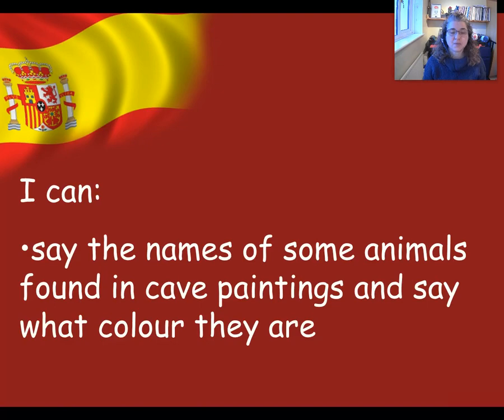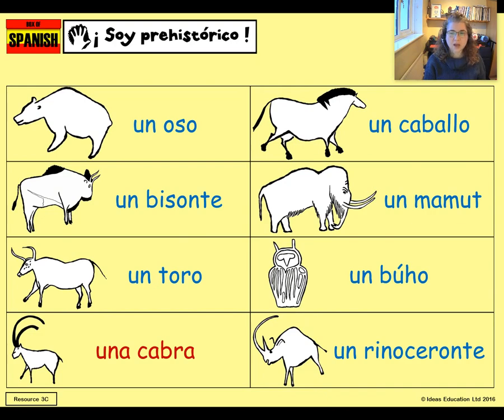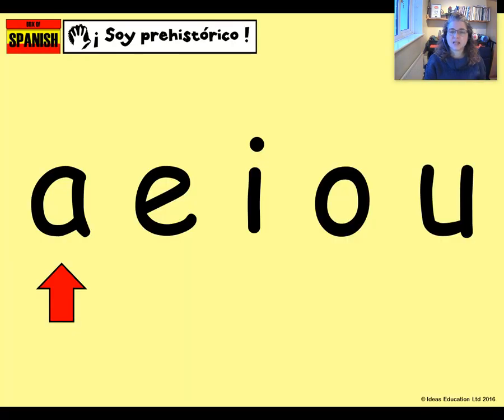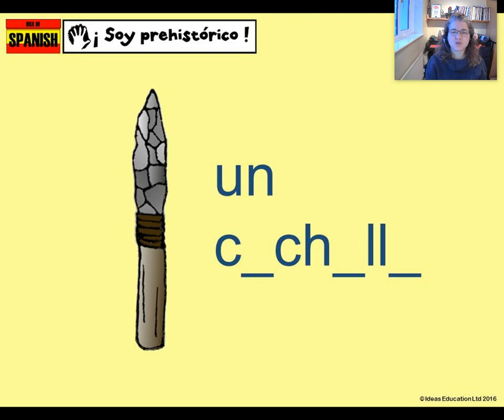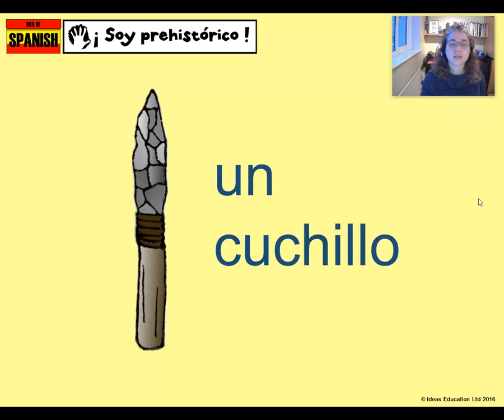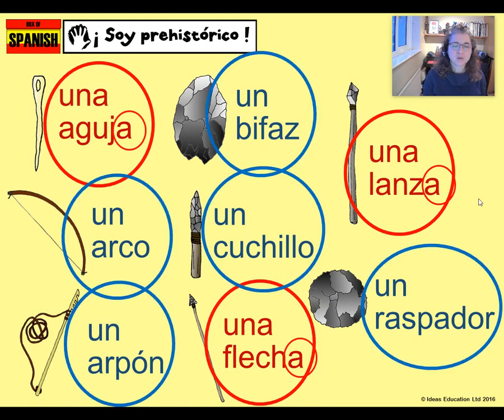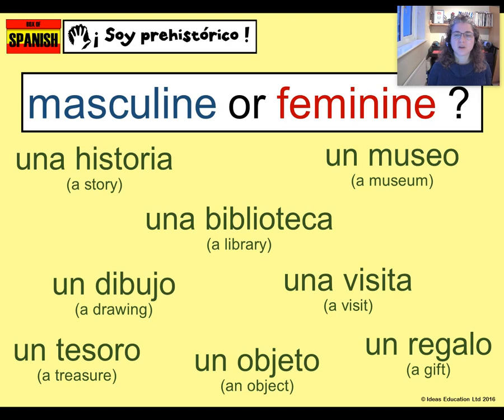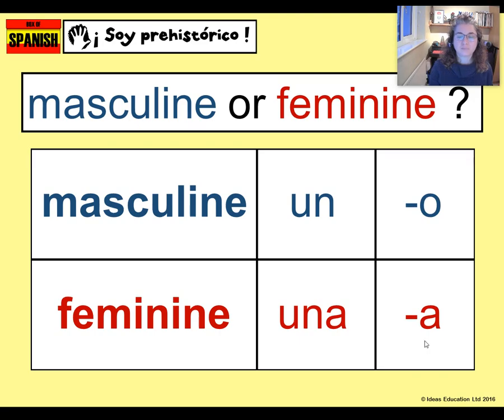Year 3 Unit 4: cave painting animals, Stone Age tools and grammatical gender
In this lesson from the Light Bulb Languages scheme of work for Primary Spanish children will revise the names of cave painting animals and how to describe them with colours.  Then they will learn the names of 8 Stone Age tools and use these words to explore the notion grammatical gender.